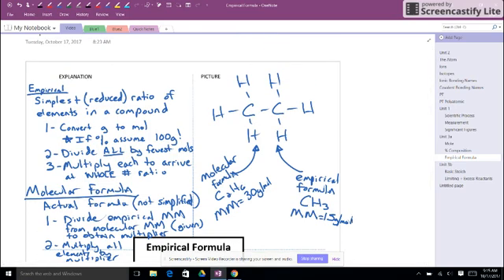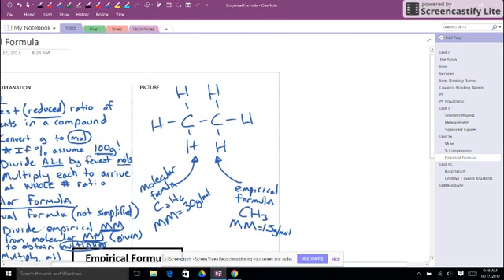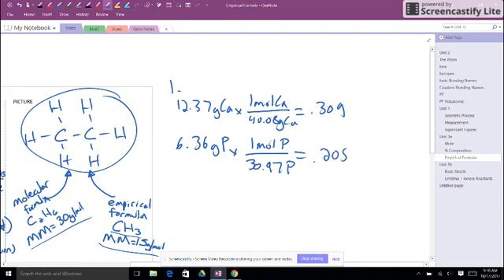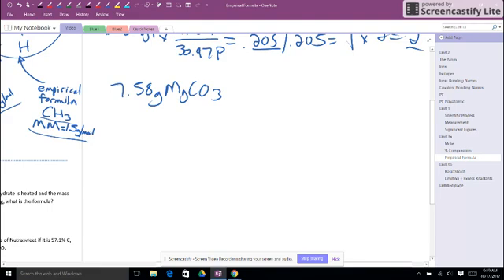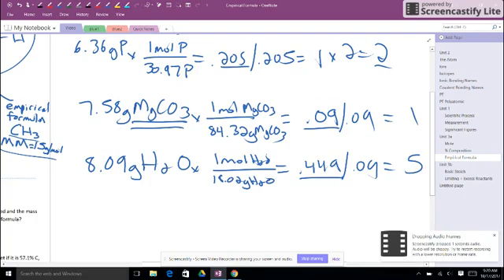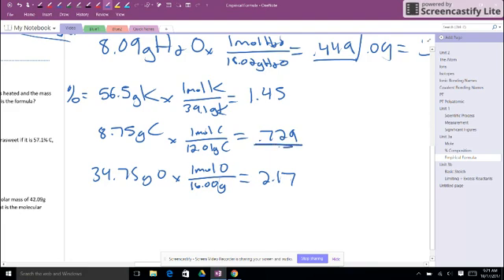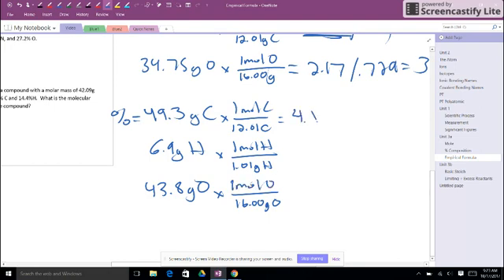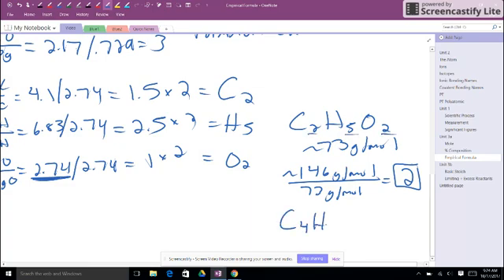Oct 17, 2017 9:24 AM